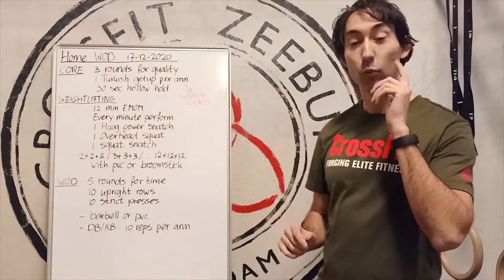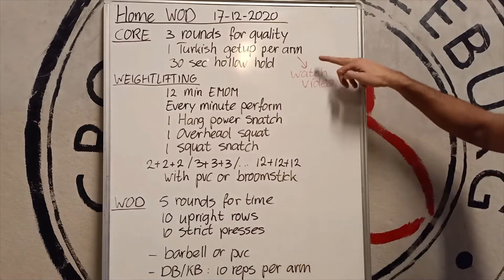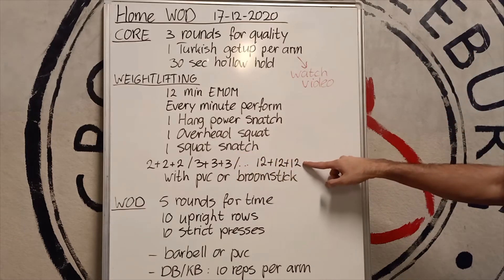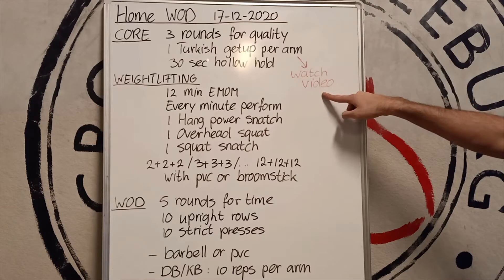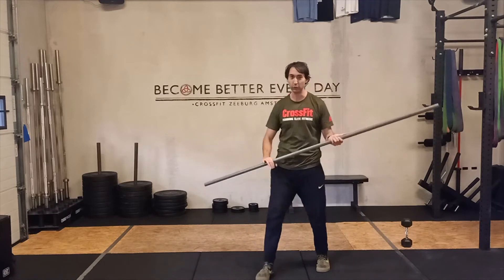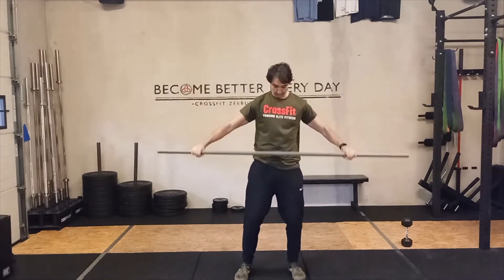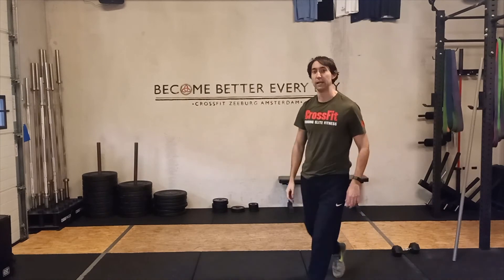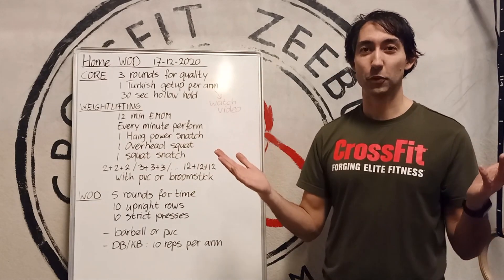CrossFit Zeeburg Home WOD 17-12-2020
Core
3 rounds for quality
1 Turkish Get-up (per arm)
30 s hollow hold

Weightlifting
12 min EMOM
1 Hang Power Snatch
1 Overhead Squat
1 Squat Snatch
2+2+2/3+3+3…/12+12+12
With a PVC or broom stick

WOD
5 rounds for time
10 Upright Rows
10 Strict Presses

Use a barbell or PVC
10 on L, 10 on R if you have 1 DB/KB